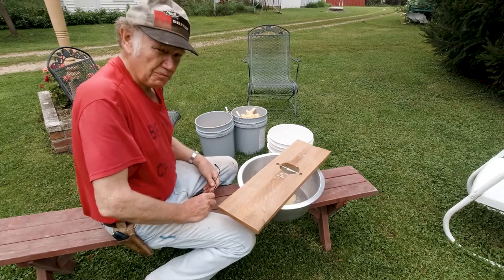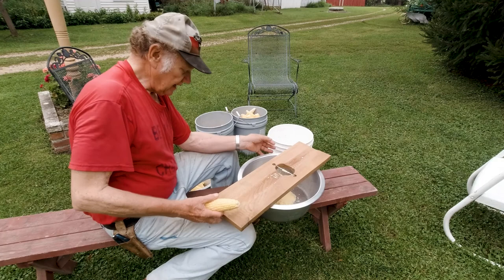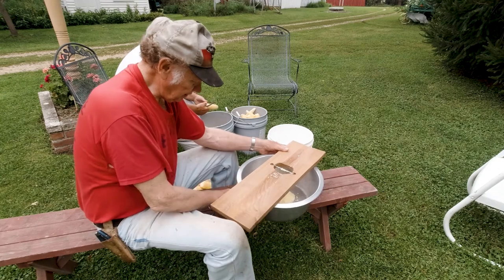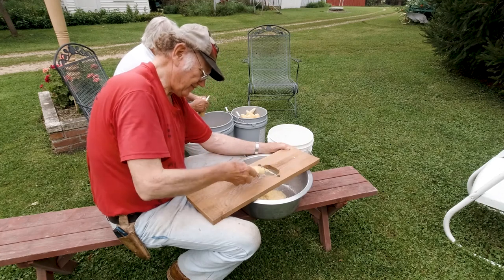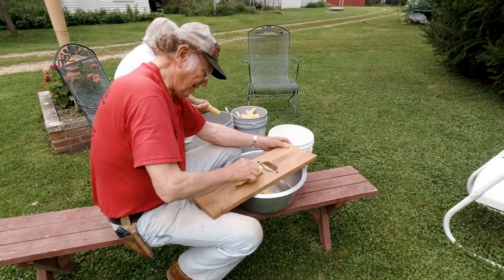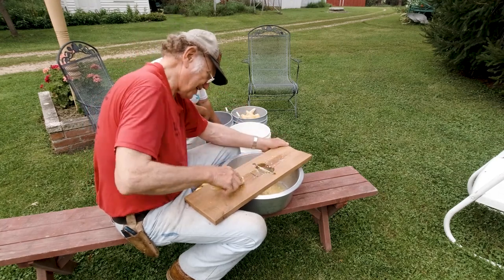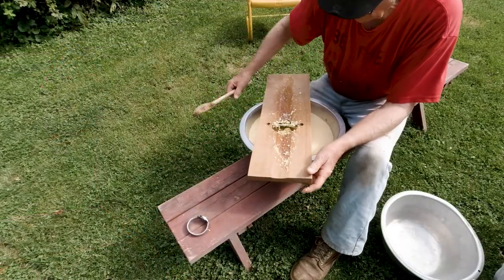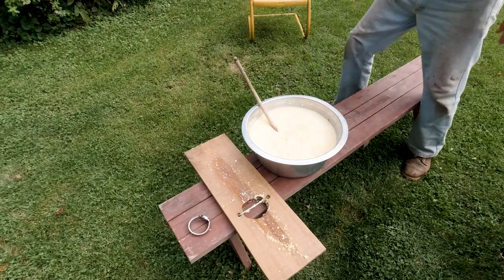Mr. and Mrs. Oddities Make Cream Corn - Stripping the Cream from Overripe Corn -Ozzie's Oddities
Sometimes you just can't get to all your sweet corn fast enough.  Don't worry, you don't have to leave it for the raccoons.  Overripe sweet corn makes the best cream corn for freezing.  Ozzie's corn stripper for making cream corn is homemade, and boy is he proud of it.  In this video, Ozzie's wife, Karen, gets the corn ears ready, and Ozzie runs them through.  We hope you enjoy this video and we hope you have had an abundant harvest season.